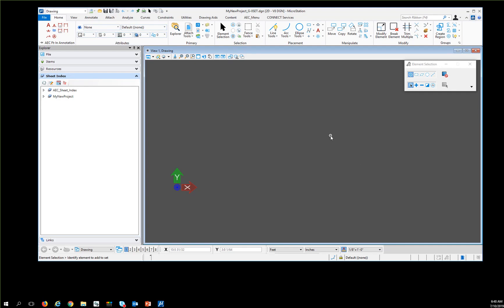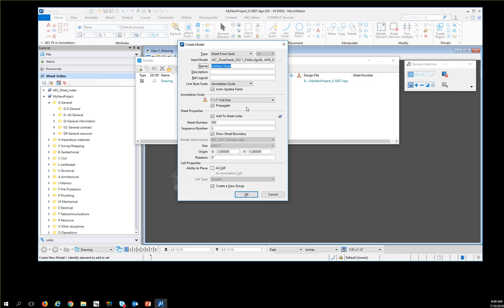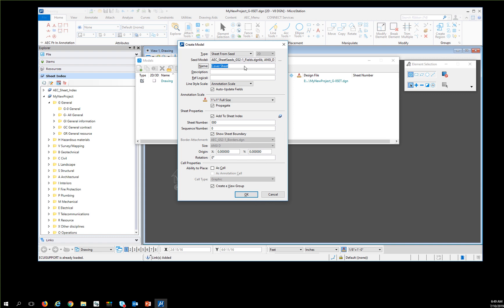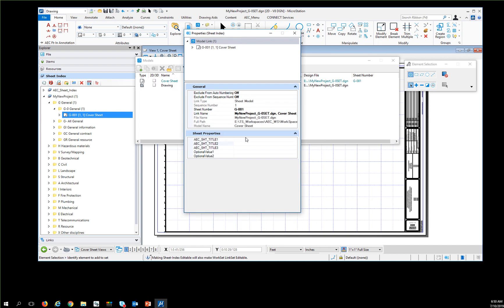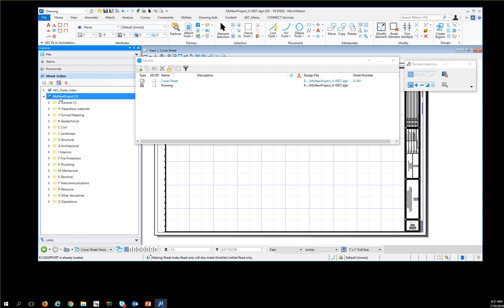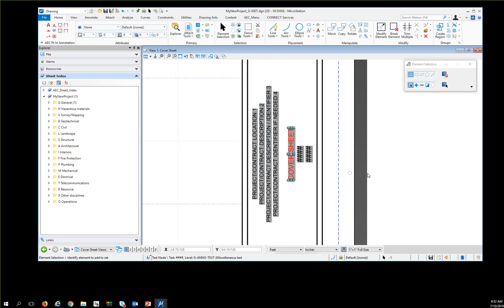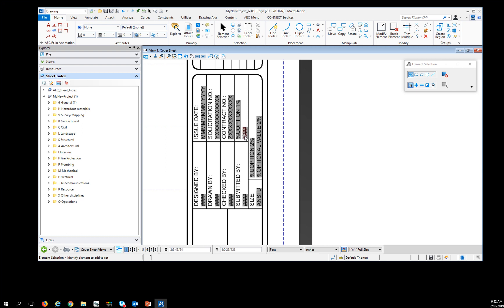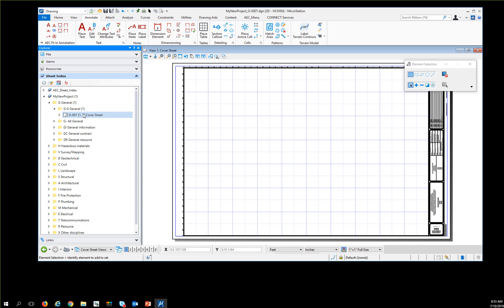AEC_WS 101 - Creating Sheets and the Sheet Index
A/E/C Work Structure Video - This video shows how to create sheets, add them to the Sheet Index, and get the fields to populate correctly